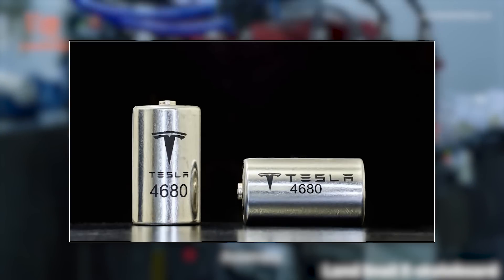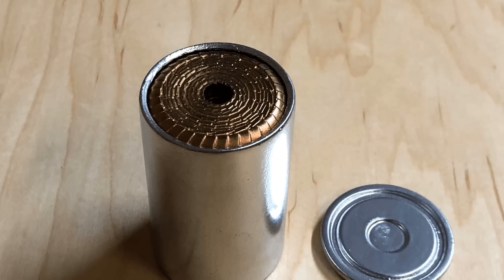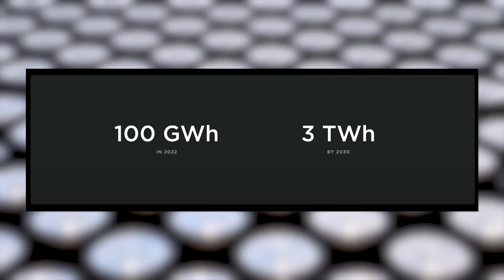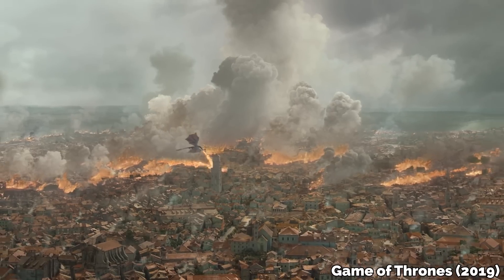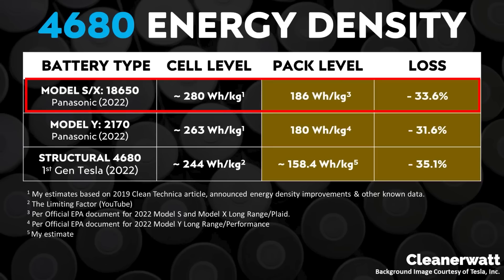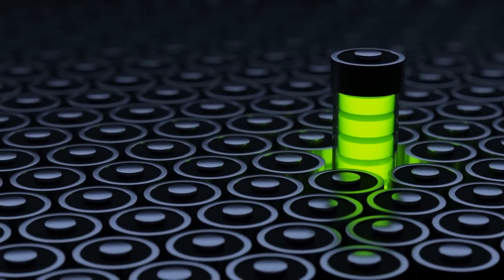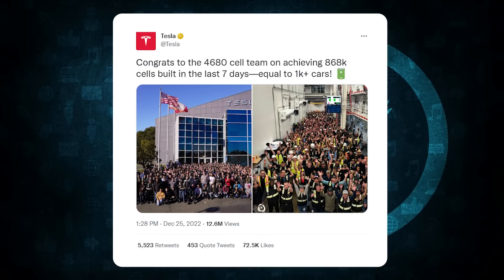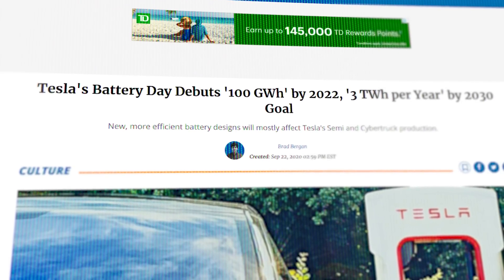The Disappointing Truth About Tesla's 4680 Battery Cell..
for a free bag of coffee with any subscription purchase!

Last video: Why Tesla’s AI Super Computer Is About To Take Over!